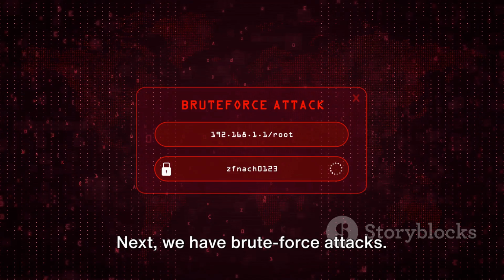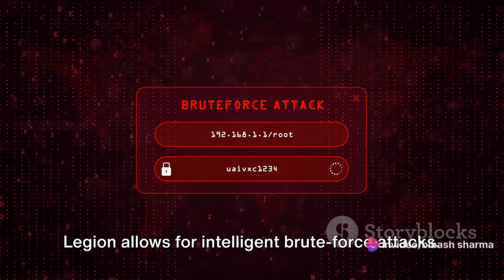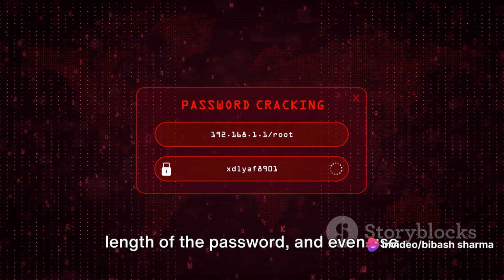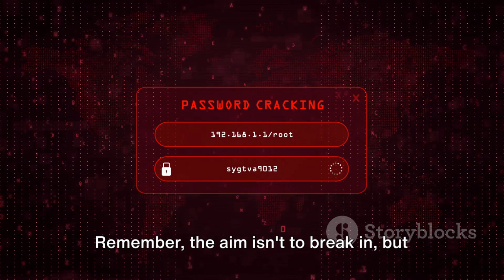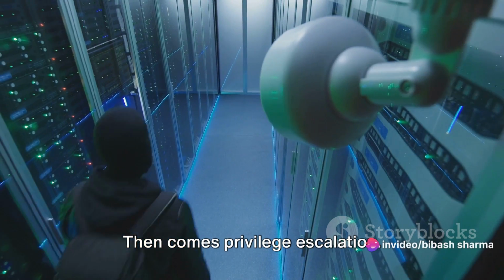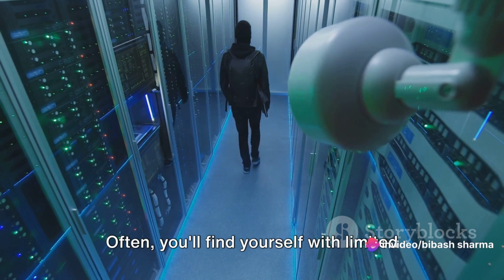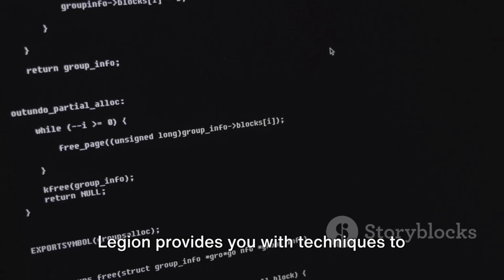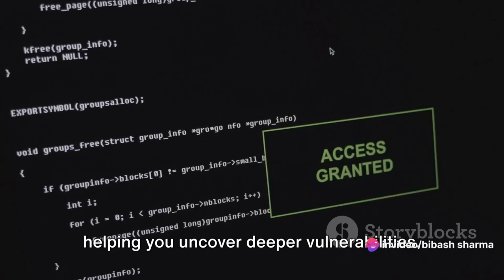Ethical Hacking Guide Part-16 | How to use Legion (Root) tool in kali Linux | BP CODING | Bibash S